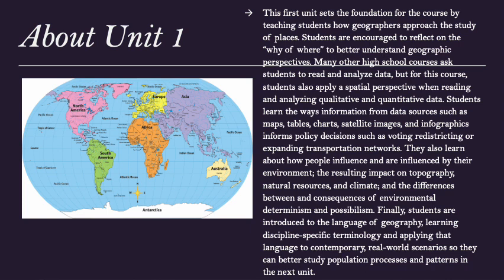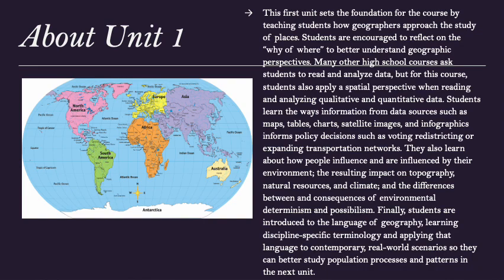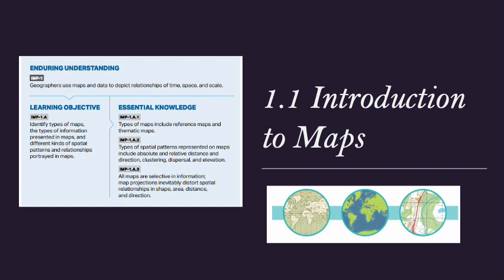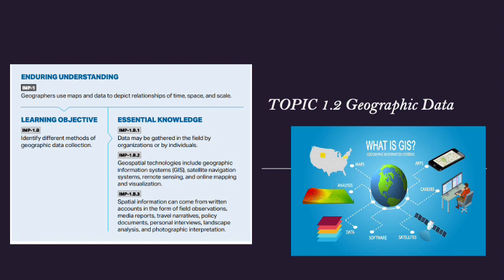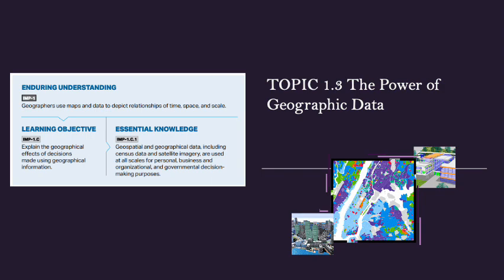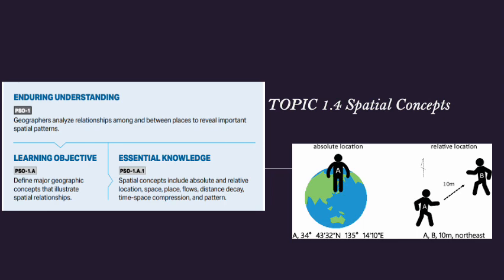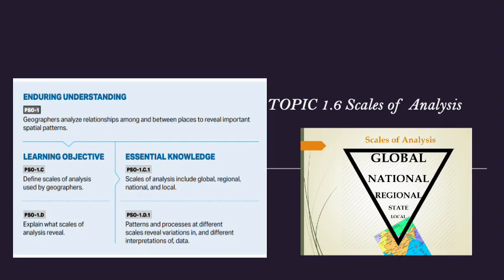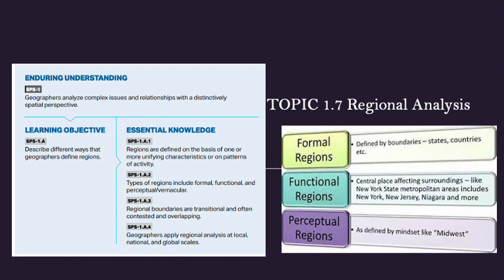Unit 1 Overview APHG - byc Ms.Fatima